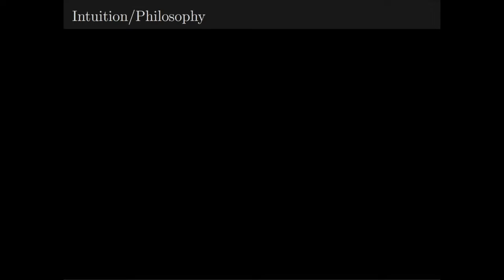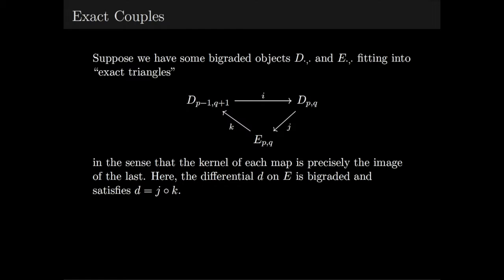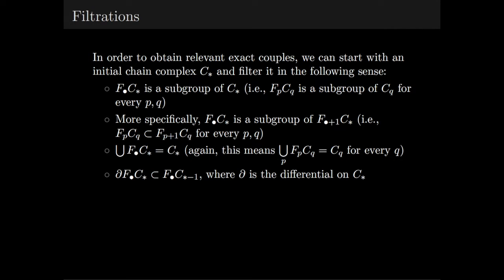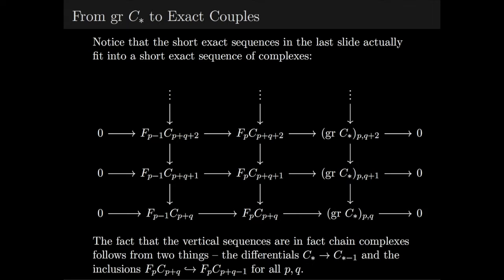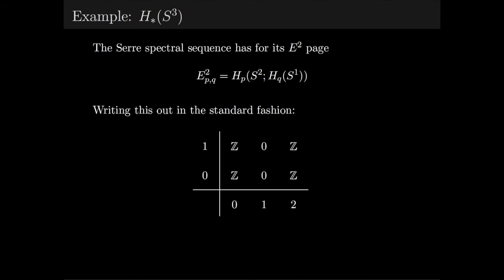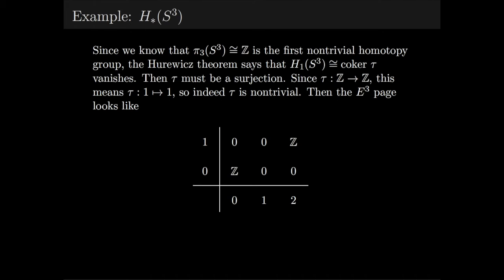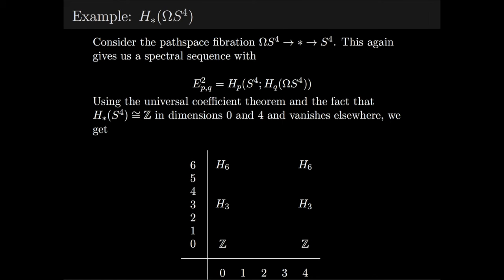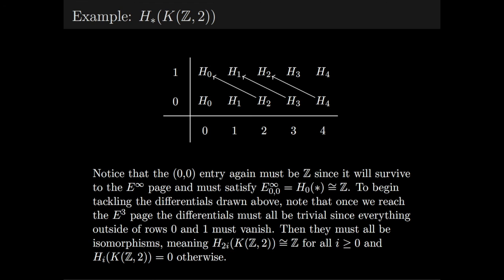Spectral Sequences: An Overview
This is meant to be a very brief overview of the construction of spectral sequences from filtered complexes. It's meant to summarize treatments found in, e.g., Hatcher, May, etc. I also provide a few computational examples at the end, but I hope to make a separate video to give more in-depth examples.